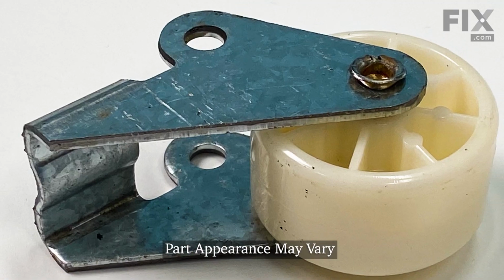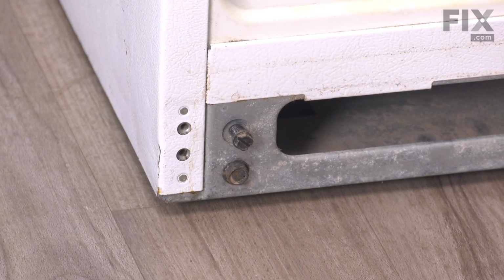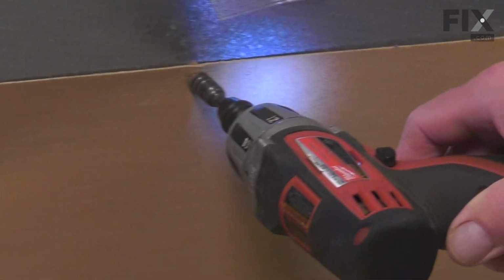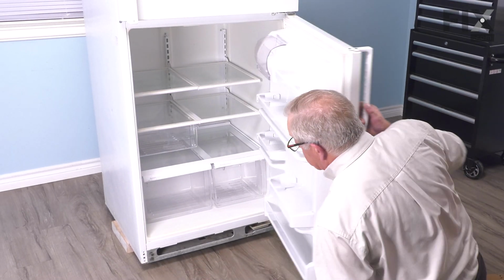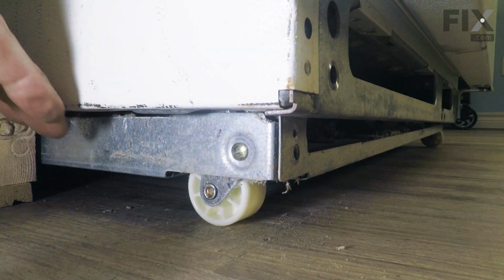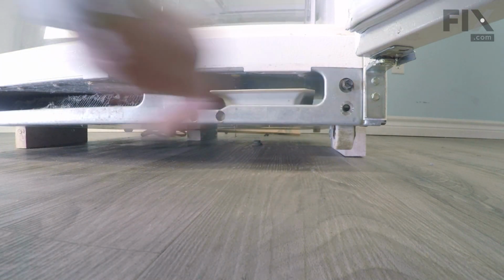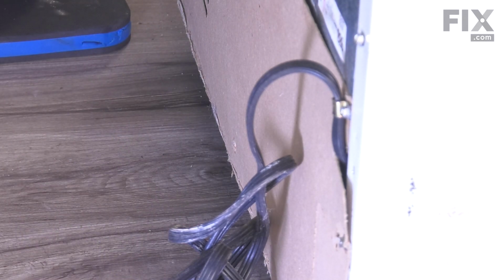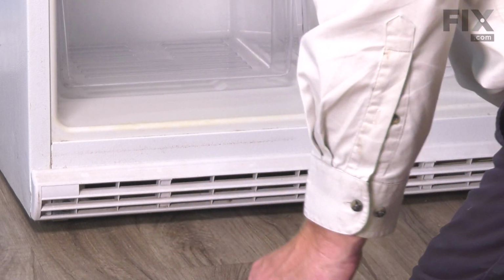Whirlpool Refrigerator Repair - How to Replace the Front Roller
Need help replacing the Front Roller (Part # WP2166108) in your Whirlpool Refrigerator? Watch this how-to video with simple, step-by-step instructions for a successful DIY repair.

Video Contents:
00:00 intro
00:49 removing the kickplate
01:31 proping up the fridge
02:29 removing the rear panel
03:25 unbolting the subframe
04:16 removing and replacing the leveling foot
05:29 reinstalling the subframe
07:09 reinstalling the rear panel
07:42 lowering the fridge back down
08:21 reinstalling the kickplate

Why you might need to replace the Front Roller:
1. Roller Damaged

What tools you need for this repair:
• 3/8" hexhead screwdriver
• 1/4" hexhead screwdriver
• 1/2" hexhead screwdriver

The information in this video is specific to Whirlpool, Kenmore, KitchenAid, and Roper Refrigerators. To find a Front Roller specific to your model Refrigerator, or to use our helpful model number locator,

For more helpful Refrigerator Repair videos, you can browse through the Refrigerator Repair playlist on our YouTube channel